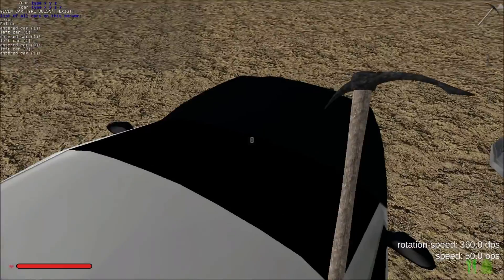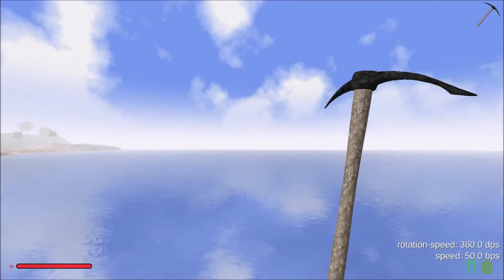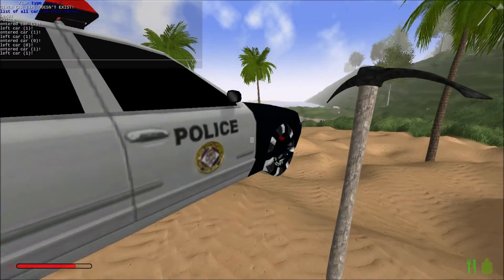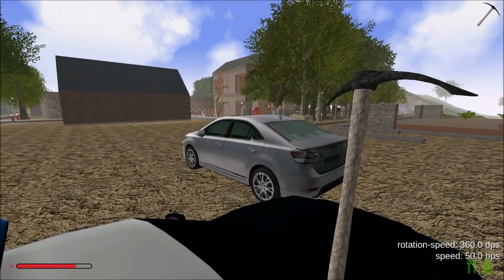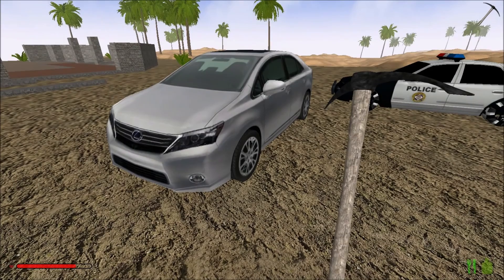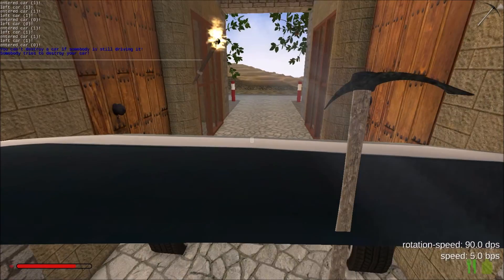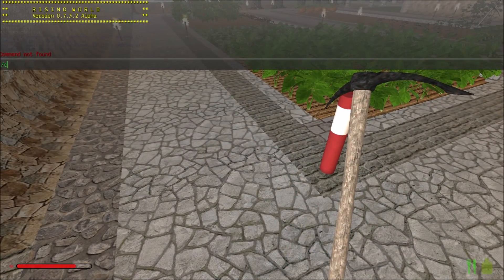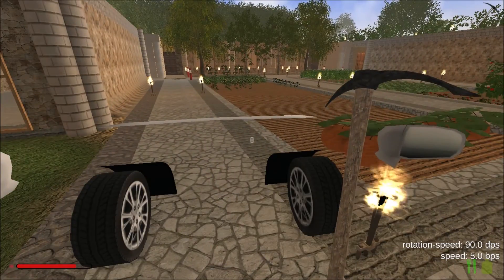Rising World [0.7.3] - SimpleCars Plugin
A plugin for Rising World which allows players to drive around in cars. It gives you the option of driving a Lexus, as well as a police cruiser. It shows players what's possible in Rising World.